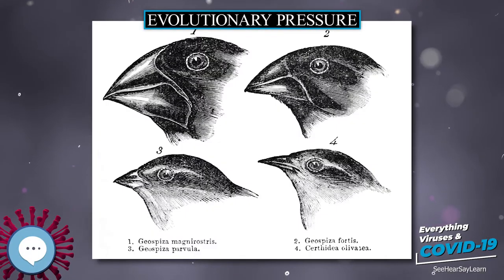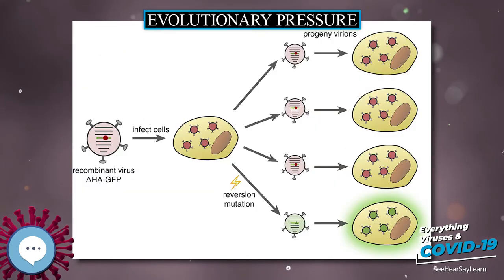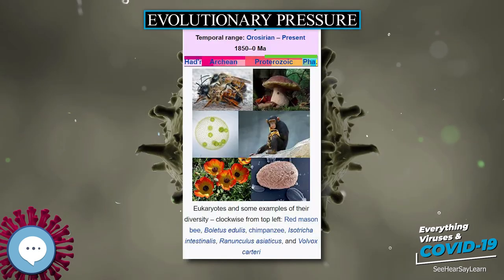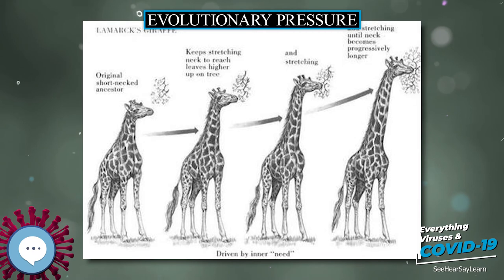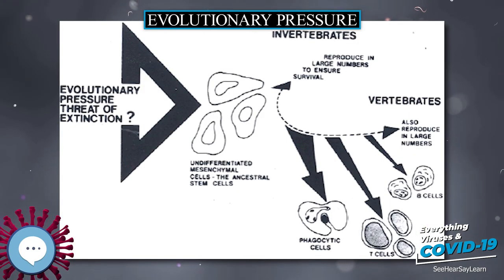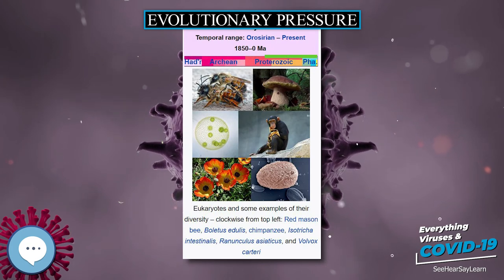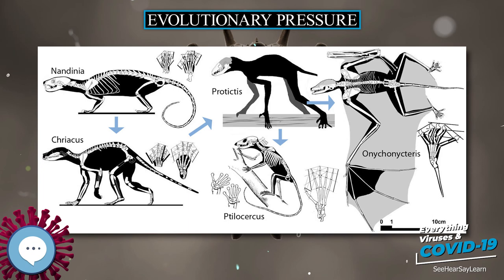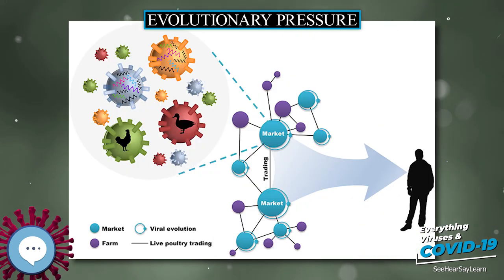Evolutionary pressure 🧫👩🏾‍⚕‍🤒 Everything Viruses & COVID-19 🤒👩‍⚕‍🧫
Any cause that reduces reproductive success in a portion of a population potentially exerts evolutionary pressure, selective pressure or selection pressure, driving natural selection. With sufficient pressure, inherited traits that mitigate its effects—even if they would be deleterious in other circumstances—can become widely spread through a population. It is a quantitative description of the amount of change occurring in processes investigated by evolutionary biology, but the formal concept is often extended to other areas of research.
Principles of Virology (ASM Books)
Molecular Virology of Human Pathogenic Viruses